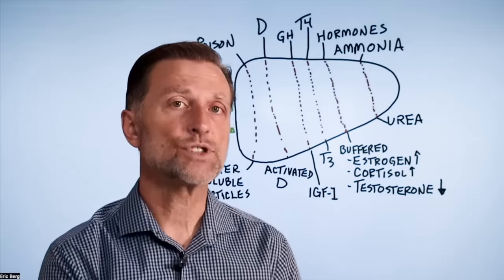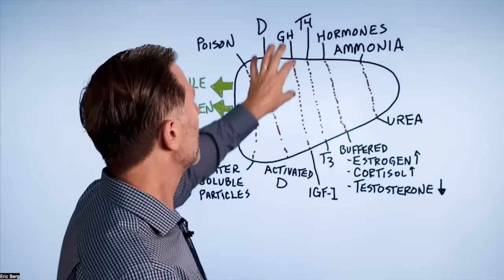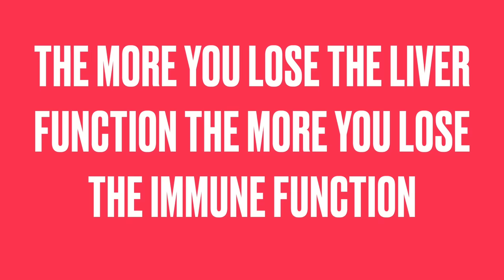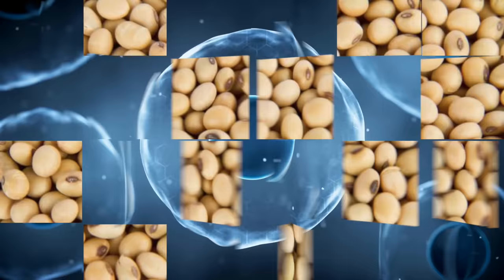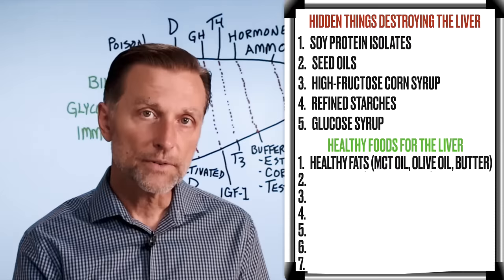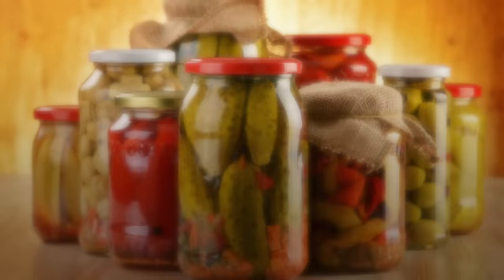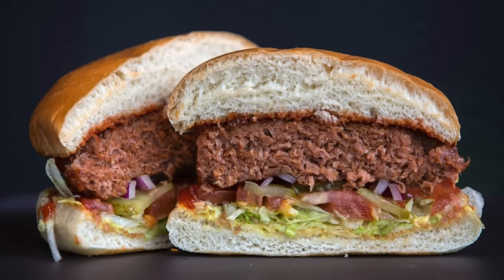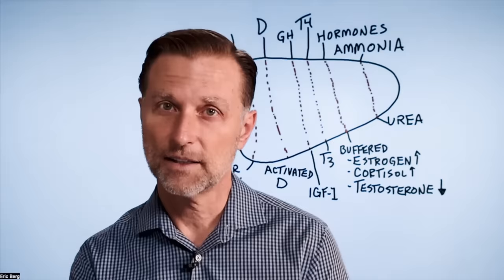Top BEST Foods to Clean Out Your Liver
Discover the best foods to keep your liver clean and healthy.

Dr. Eric Berg DC Bio:
Dr. Berg, age 58, is a chiropractor who specializes in Healthy Ketosis and intermittent fasting. He is the author of the best-selling book The Healthy Keto Plan, and is the Director of Dr. Berg Nutritionals®. He no longer practices, but focuses on health education through social media.

I hope this helps increase your awareness of the foods to eat and foods to avoid to keep your liver clean and healthy.